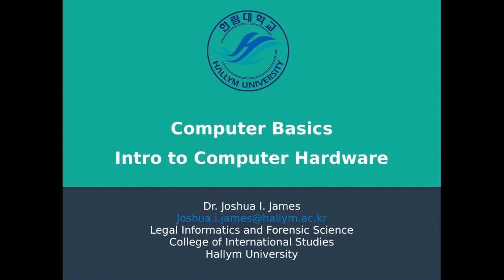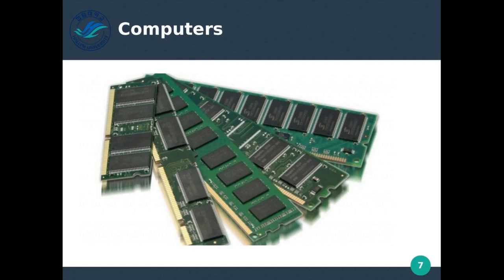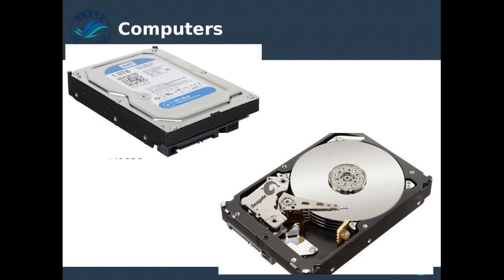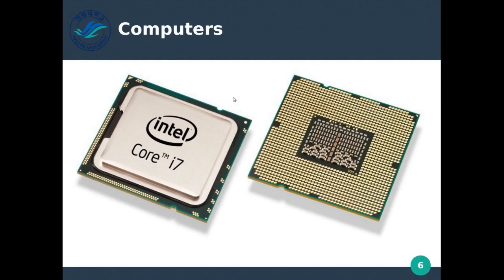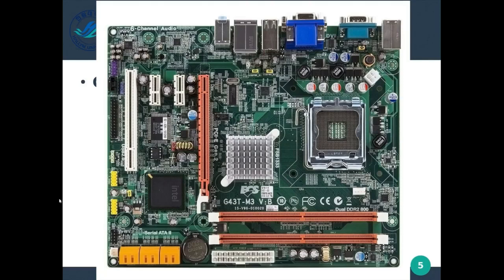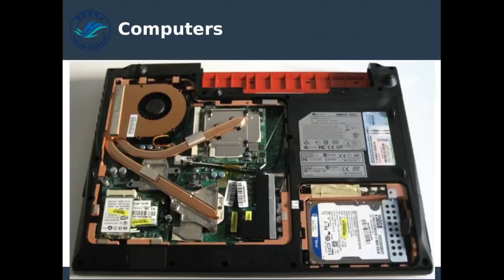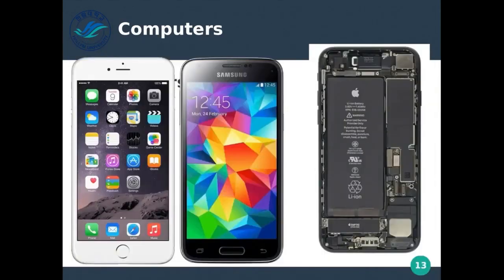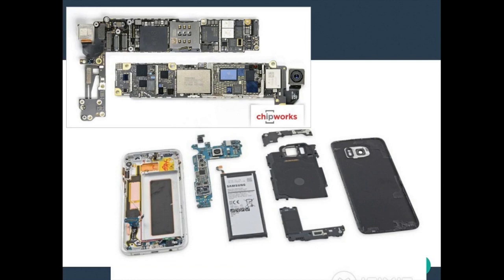3.1 Intro to Computers, Part- II | Digital forensics tutorial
3.1 Intro to Computers | Part- II

In this video, we introduce you to the main components of a computer system. The inside of a computer seems complicated, but just understanding the main components will help you better understand all digital devices.